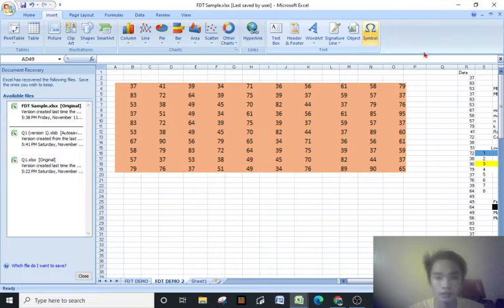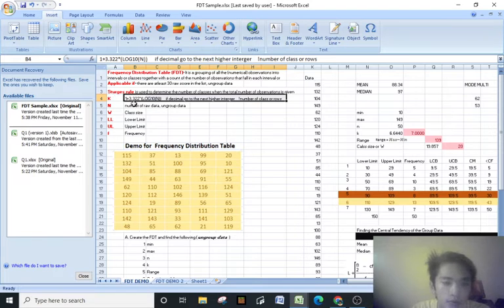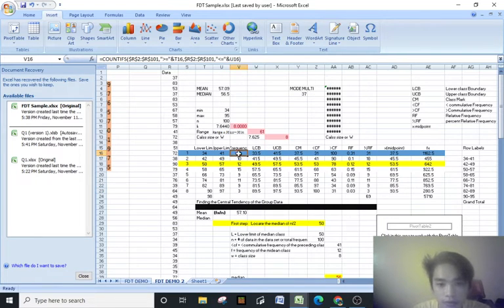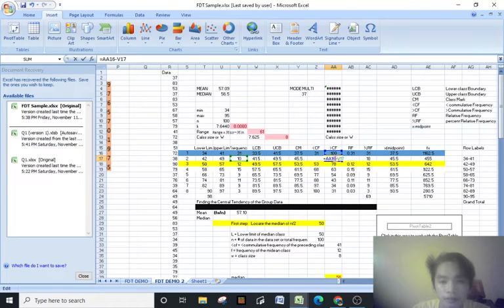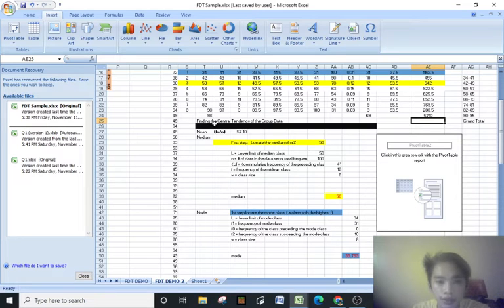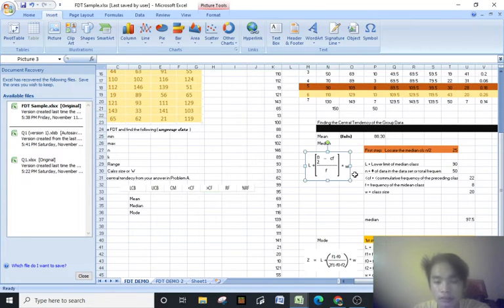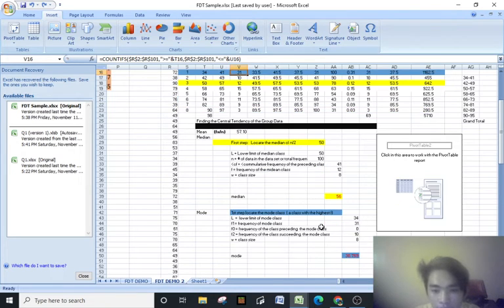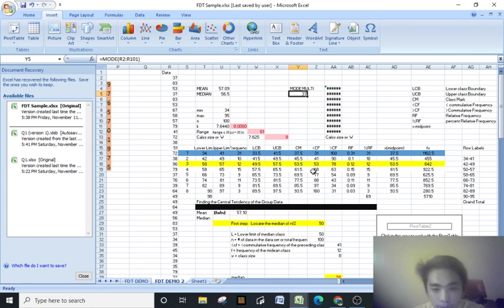ACTIVITY 5 FDT